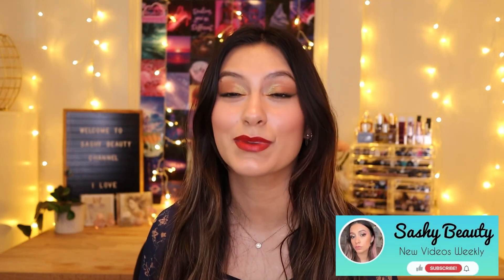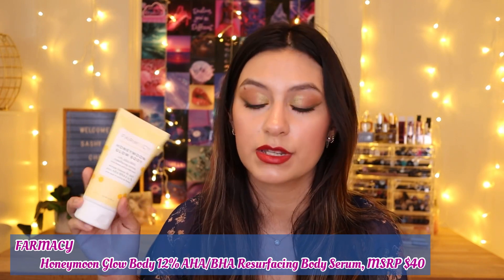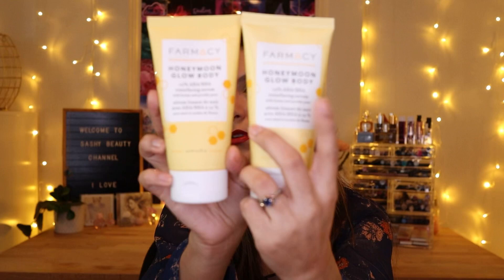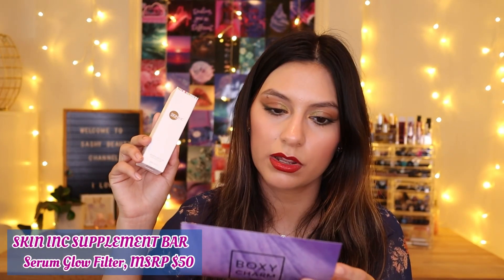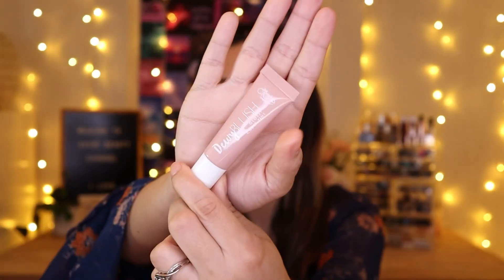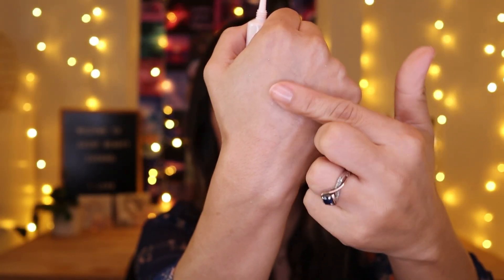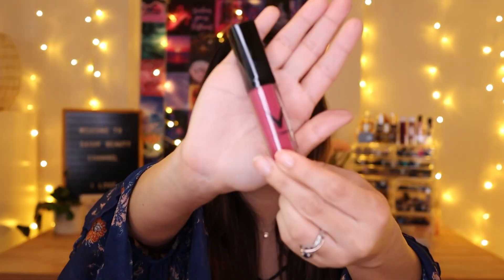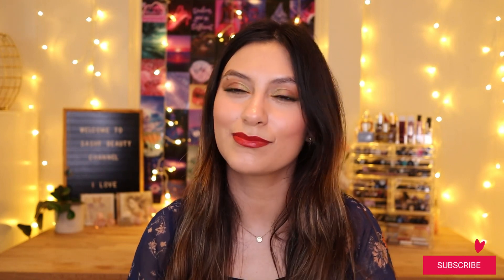BOXYCHARM MAY 2022 BASE UNBOXING | HMM.. I DON’T LIKE THIS ONE 😅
*WATCH IN HD* Hey guys! In this video, I will be unboxing Boxycharm May Base box gifted by Boxy themselves which I’m always so grateful for. 💕 I’m so surprised to find out that I’m not a fan of this variation. I’m just sharing my honest opinions as always. It’s okay lol I just hope you have fun watching. Be in the lookout for my paid version! 🤗

💄Makeup on:
Treslucé Beauty La Flor de México Eyeshadow Palette
Milk Makeup Hydro Grip Hydrating Makeup Primer
Makeup For Ever HD Skin Foundation (2N26)
PÜR 4-in-1 Pressed Powder SPF 15 (golden biege)
KVD Beauty Good Apple Lightweight Full-Coverage concealer ( Light 119)
Kimchichi Chi Puff Puff Pass Powder (Translucent)
Anastasia Beverly Hills Cream Bronzer (amber)
Complex Culture Good Glow Bulush Duo (blessed out & flustered)
Item Beauty Lash Snack Mascara
Evio Beauty lip liner (Brooke)
KVD Beauty Epic Kiss Nourishing Vegan Butter Lipstick (the female glaze)
Araceli Beauty Gel Eyeliner (Olive)
Billion Dollar Brows brow powder (taupe)
Patrick Ta Lamination Brow Gel
Pixi Beauty Glow Mist

🔹 Here is my personal invite to join me on Boxycharm

Musician: Jef